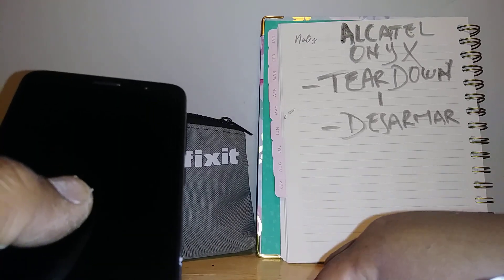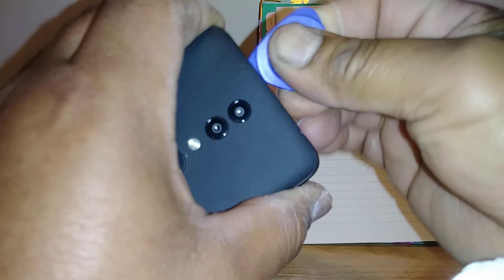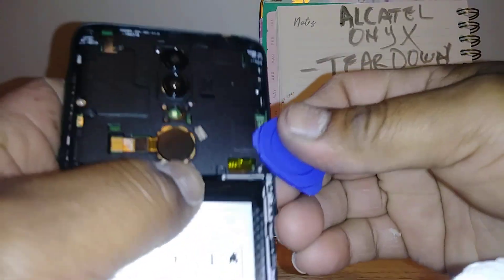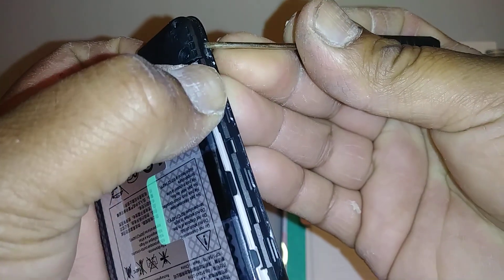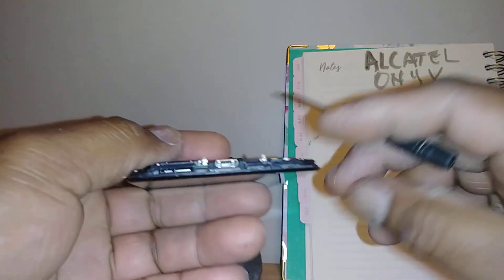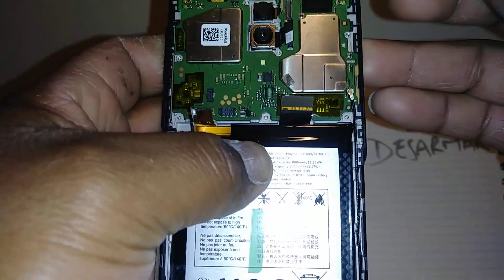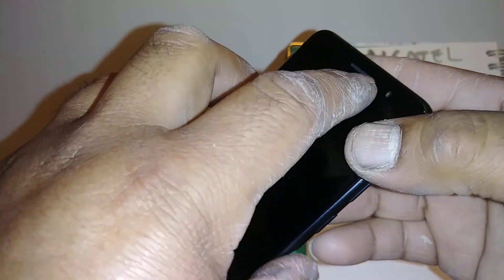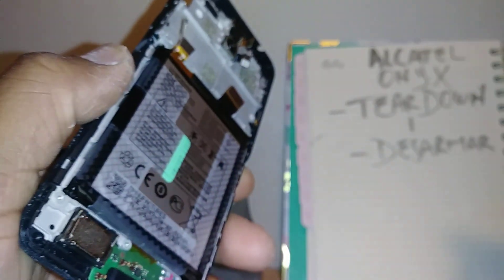Tear down phone Alcatel Onyx / How to remove the back of the phone and replace broken parts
How to open the back of the phoneand desconect the battery cable. How to disassembling the phone to replace the camera, motherboard, charging port etc for the Alcatel Onyx phone.